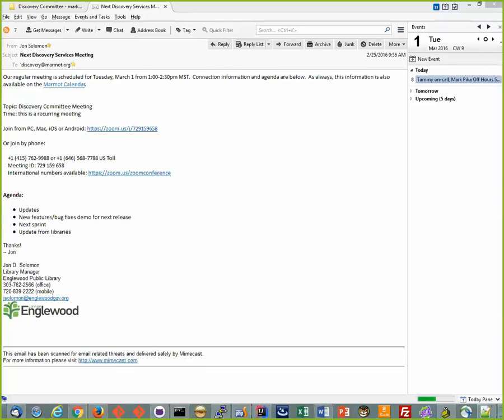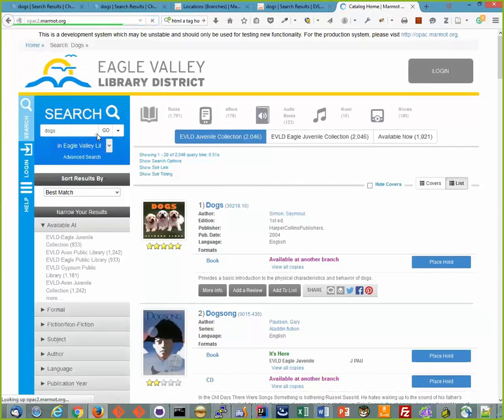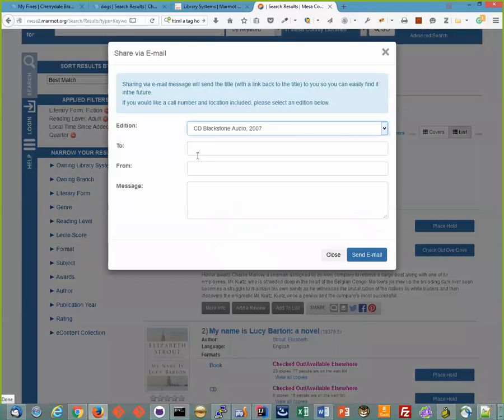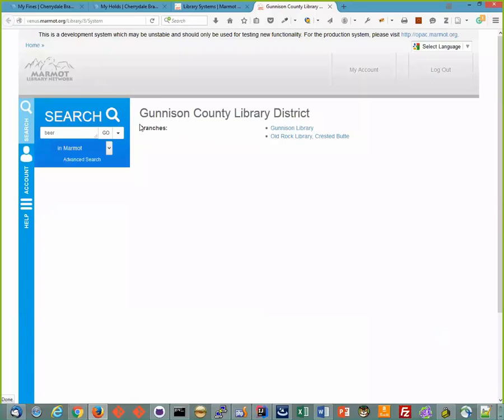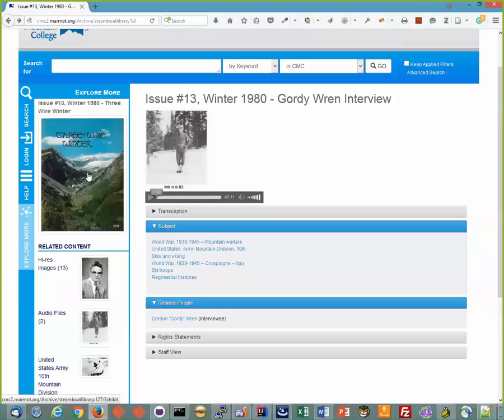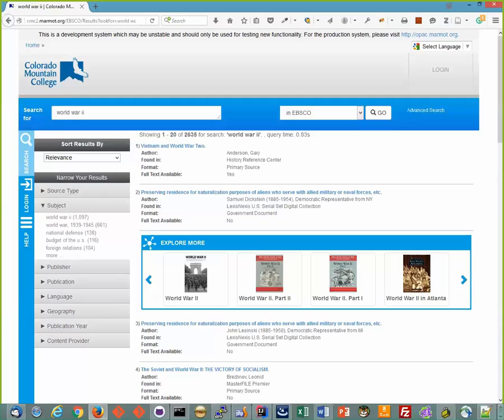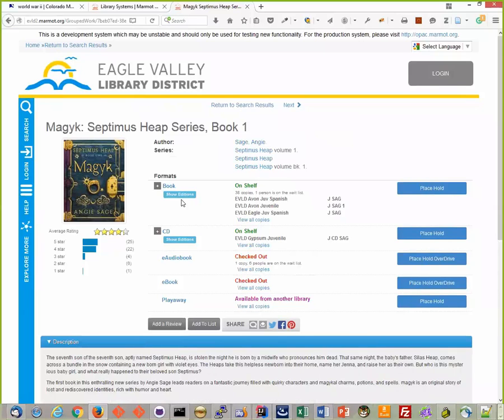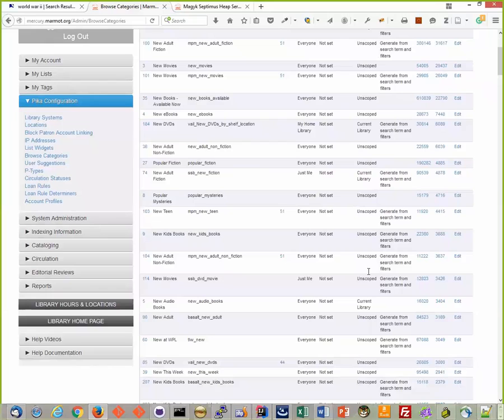Discovery Meeting 03.01.2016